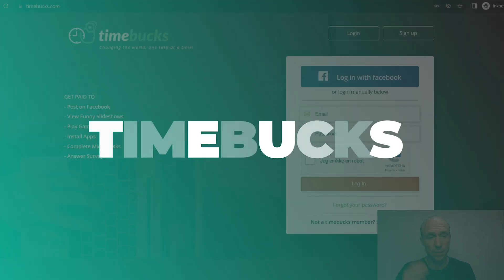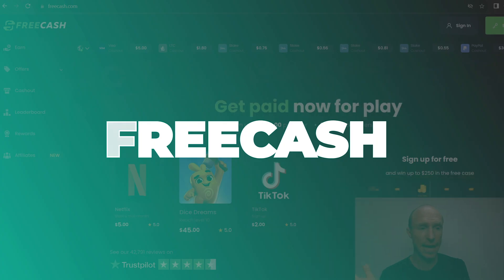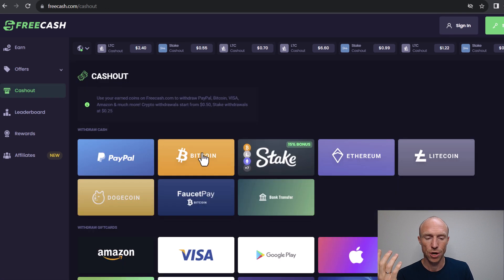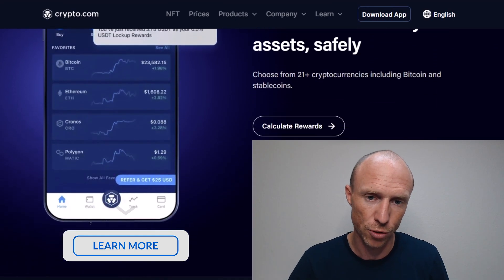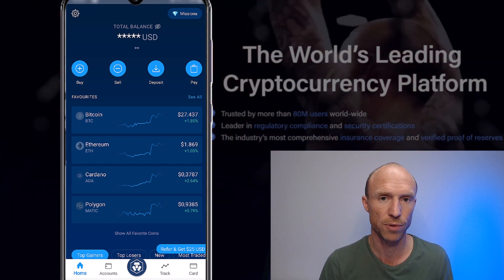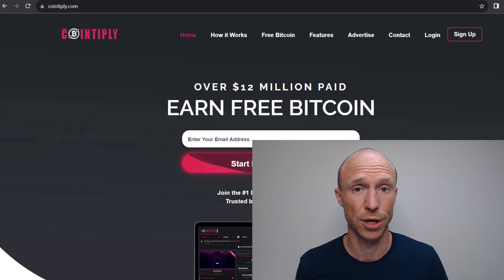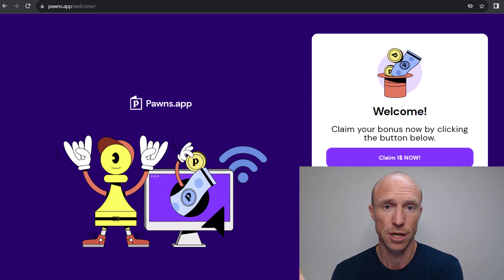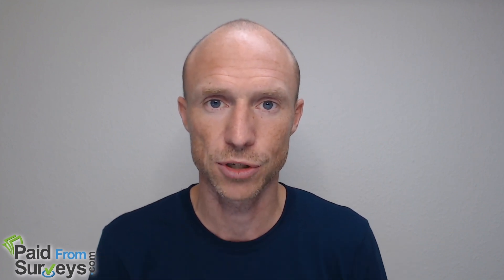4 Ways to Watch Ads to Earn Bitcoin (100% Free)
Are you looking for ways to watch ads to earn Bitcoin? This video will show you 4 legit options you can easily get started with.

One of the more popular methods to make money online is watching videos. And similarly, getting paid in Bitcoin has also become popular.

And many viewers have asked about an updated video on legit ways to watch ads to earn Bitcoin. Therefore, I decided to record this video where I will show you four options you can get started with.

You just need to be aware that watching ads or videos online is not a way to get rich quickly. Any platform or app that promises high earnings just by watching videos is a platform to stay away from.

The platforms I will show you in this video are all legit, and I have been by them many times. They are 100% free to join.

You just have to do it with the right expectations.

If you want to get started with any of the options mentioned in this video, you can check out the links at the top of this video description to learn more.

0:00 Intro to earning free Bitcoin watching ads
0:26 What to expect
2:17 Watch ads to earn Bitcoin - Option 1
3:01 Option 2
4:35 Crypto Com overview
5:25 Option 3
5:56 Option 4
6:44 Final thoughts